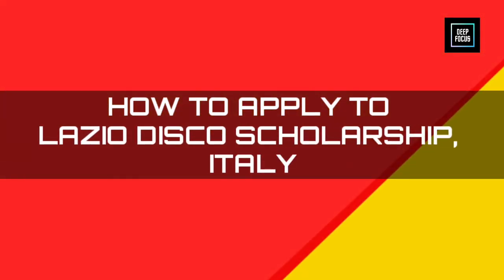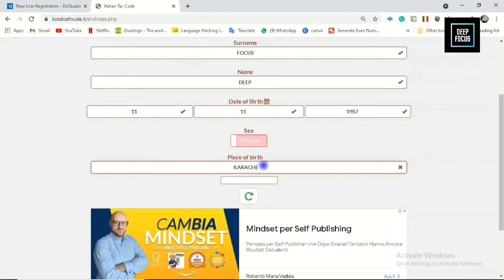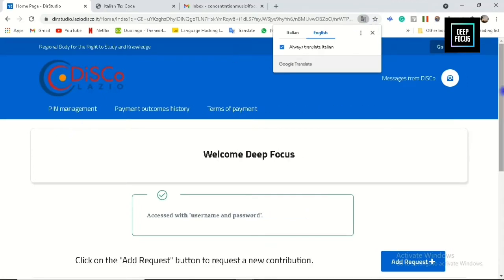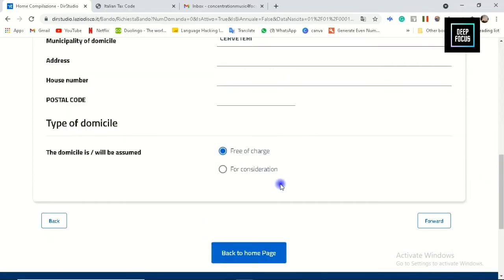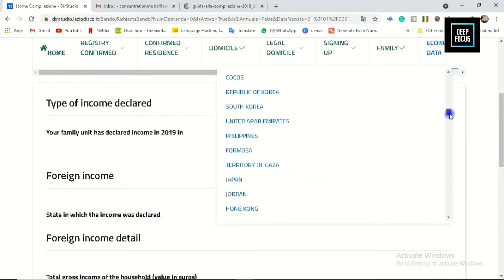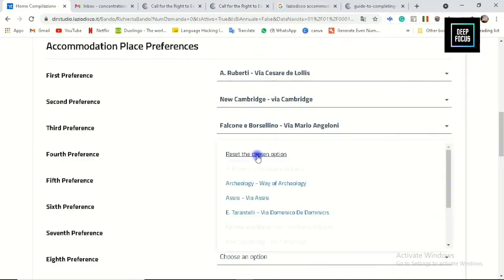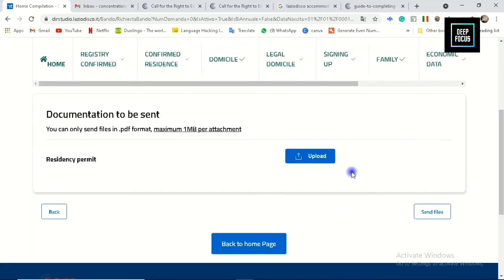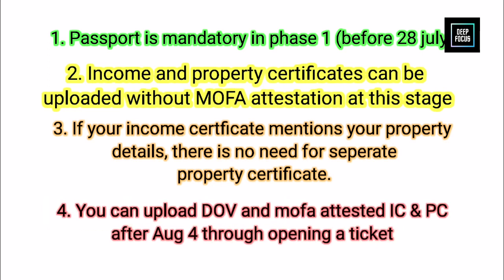How to apply in Lazio Disco Scholarship | step by step guide | Important tips | Sapienza - Casseno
In this video, I have elaborated on how to apply for the Lazio disco scholarship.  I have also shared some tips to help you with the application.

00:00     Intro
0:9        Step by Step Application
3:54        Important Tips regarding documents uploading and preparation